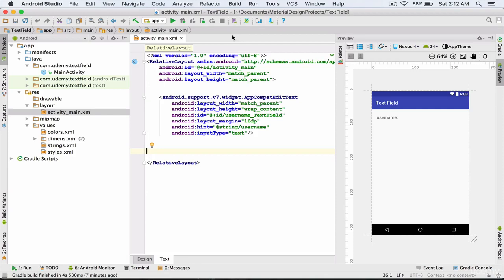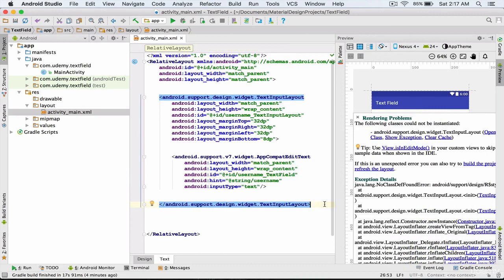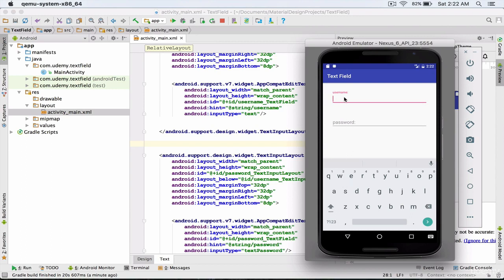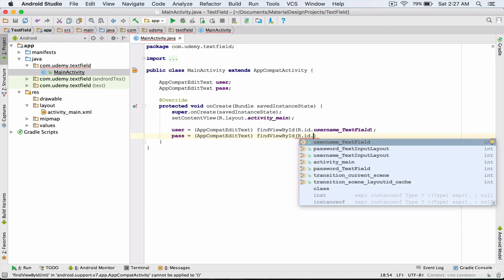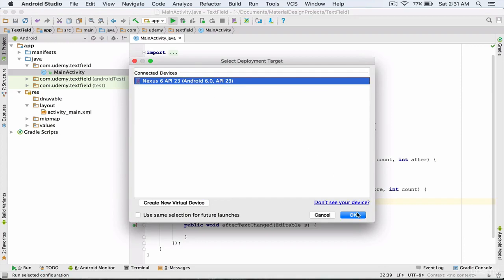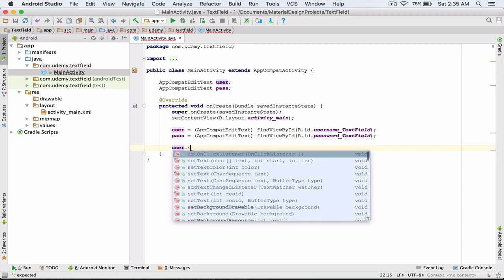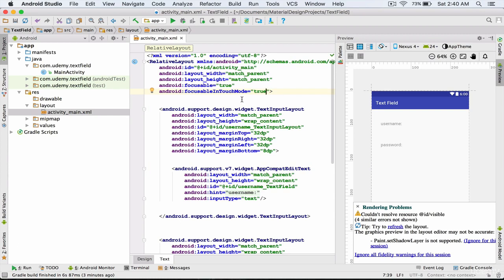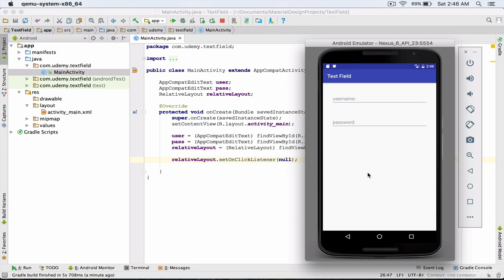29. Add a Text Input Layout to the AppCompat EditText